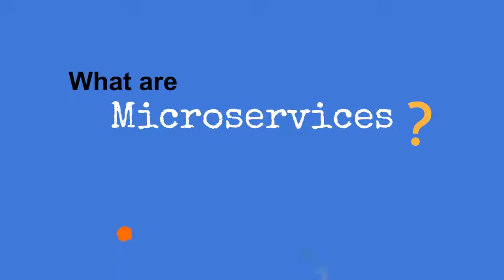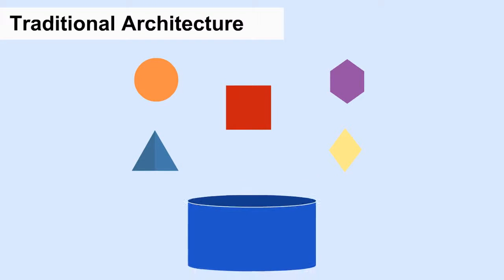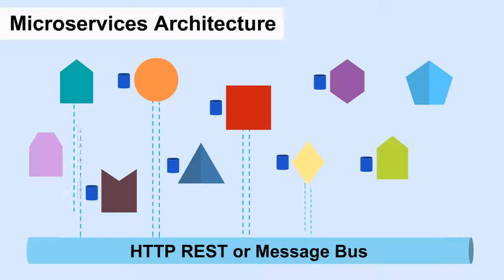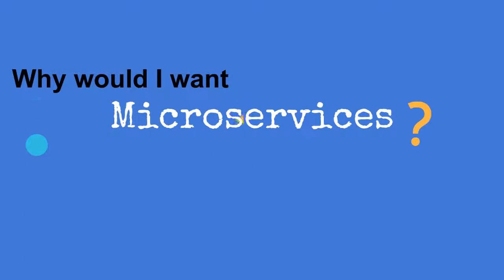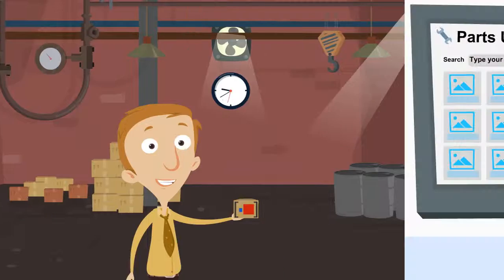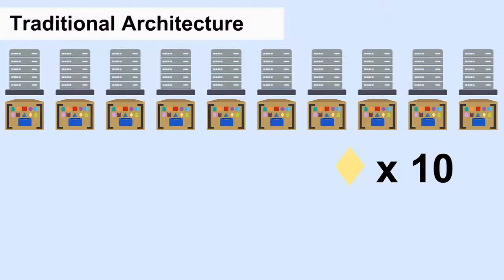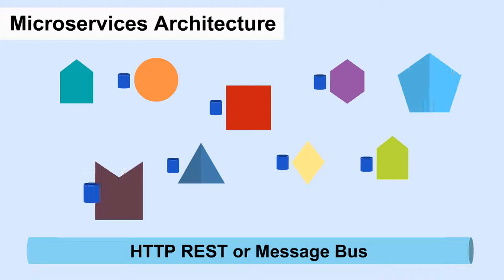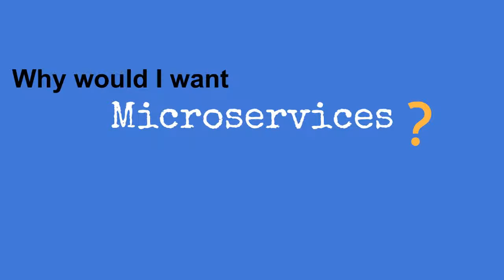Microservices Certification | Certified Microservices Professional ➡ Visit: Thebestmba.org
What are Microservices is an important learning lesson for a Microservices Project Management Career. Learn everything you need to know about What are Microservices in this video lesson.